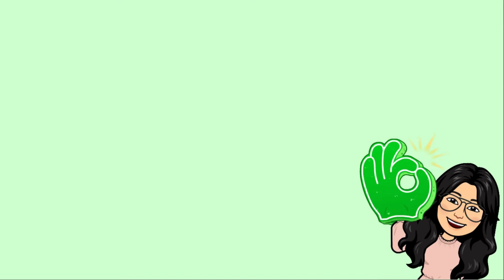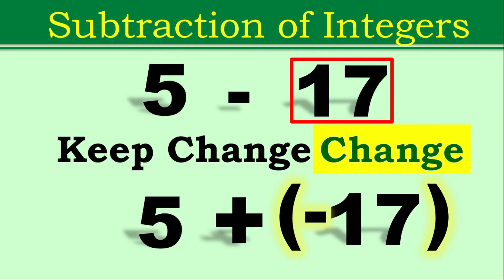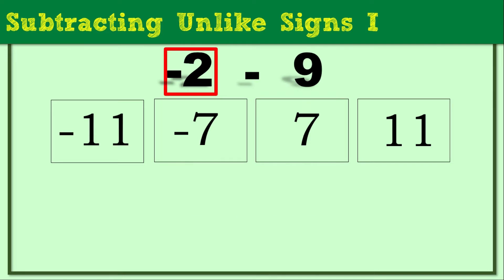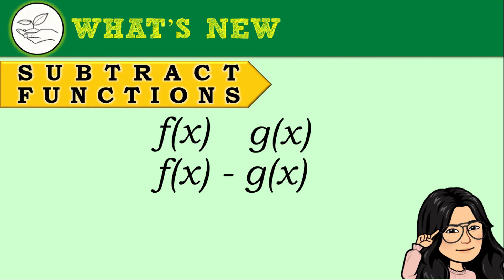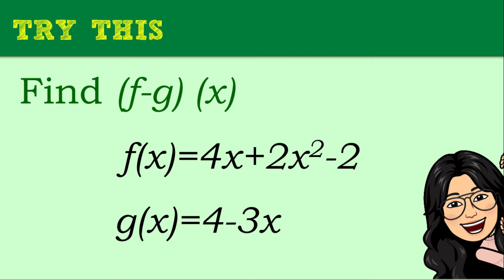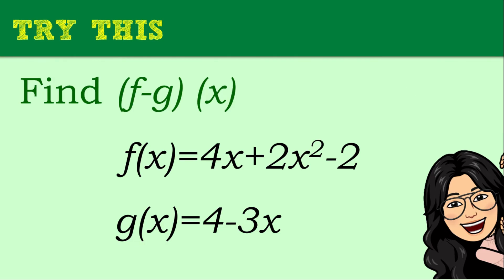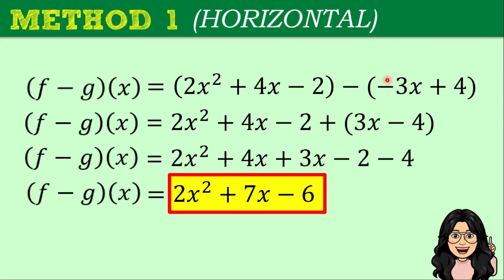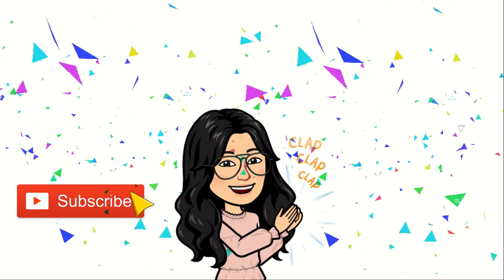SUBTRACTION OF FUNCTIONS | SHS GENERAL MATHEMATICS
This is based on the Module 1 Lesson 3.2 for Quarter I of General Mathematics. The objectives of this session  are the following: (a) follow the steps in subtracting functions and (b) subtract functions.

The writer of this module is Mr. Alger V. Aliser, a SHS teacher of Lahug Night High School of Cebu City Divison.